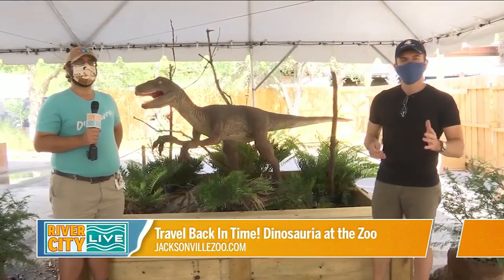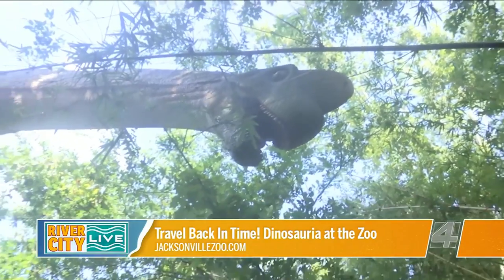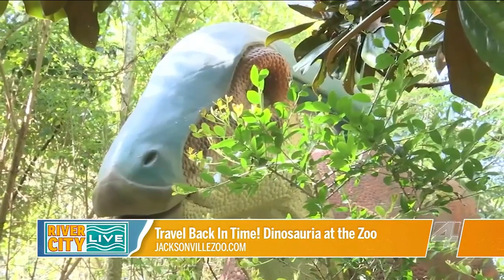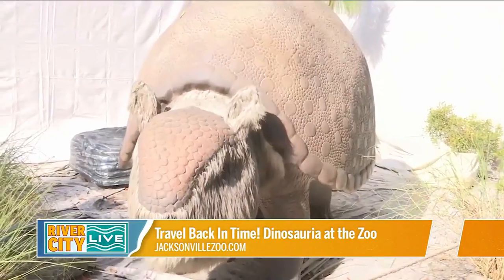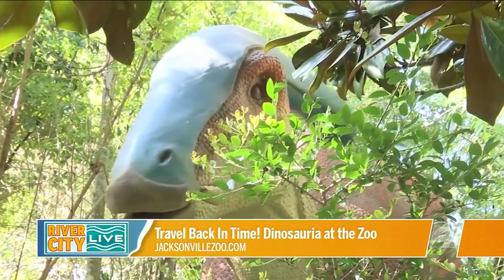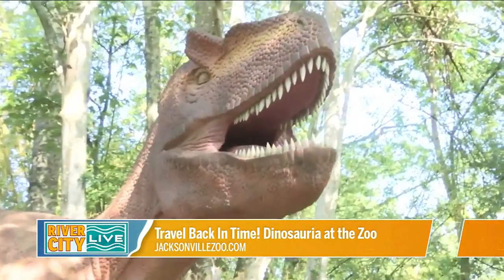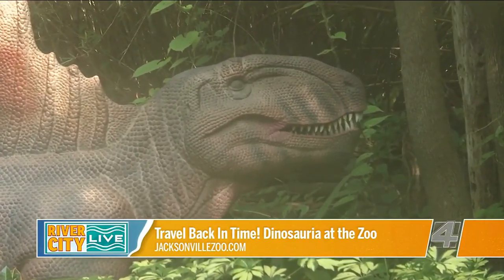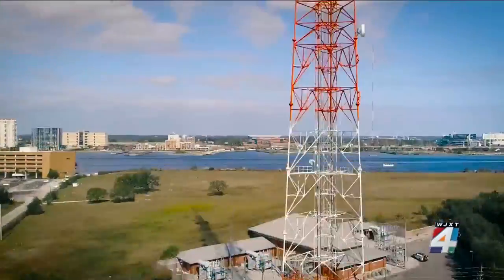Travel Back in Time! Dinosauria at the Zoo | River City Live